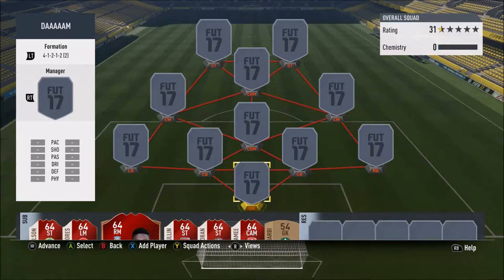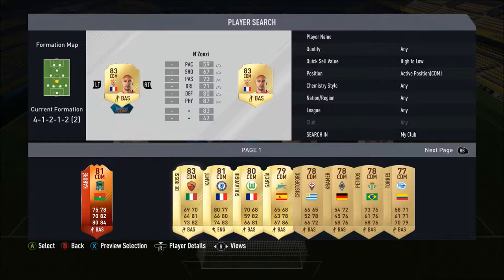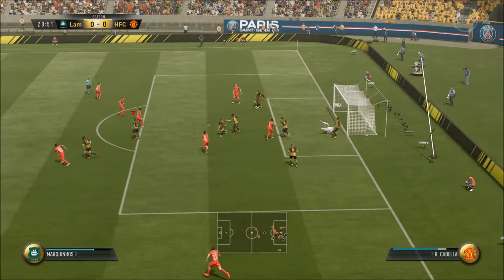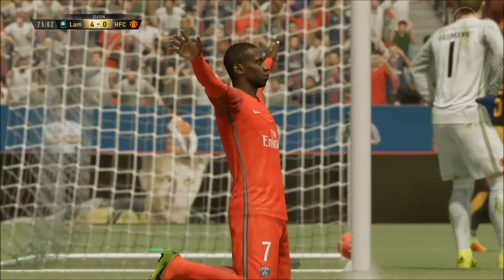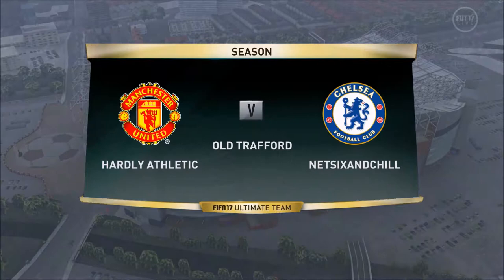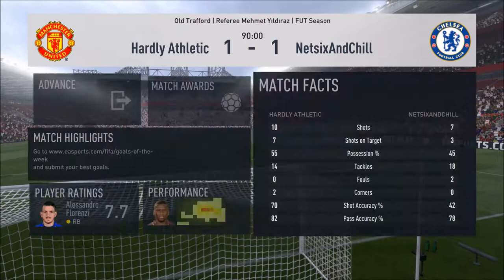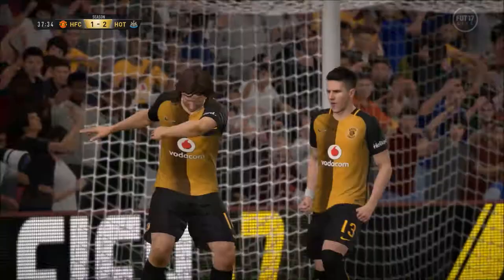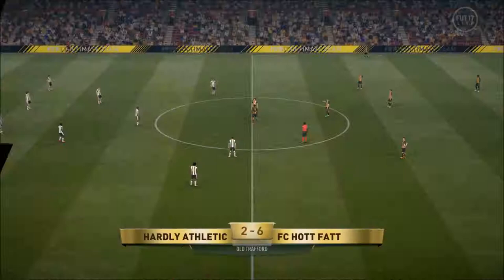HE'S GOT A PROPER PICTURE!! TOTS DAAAAAAMJANOVIC! | FIFA 17 ULTIMATE TEAM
Thumbnail - @JackuzziDesigns